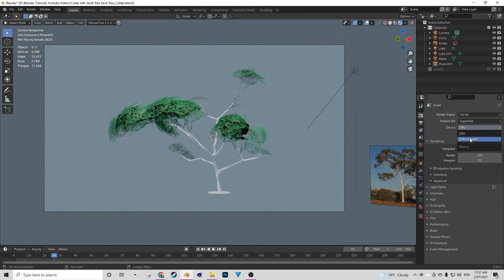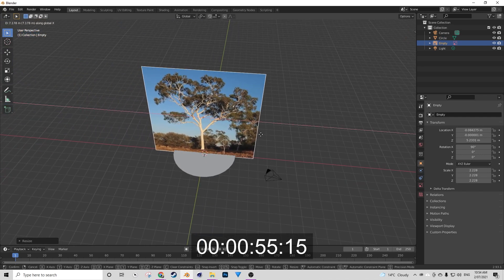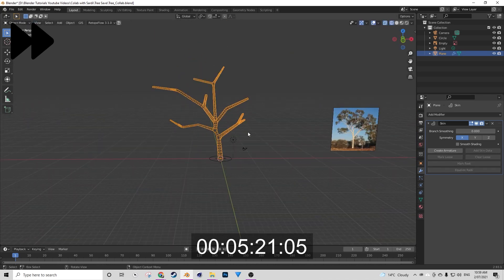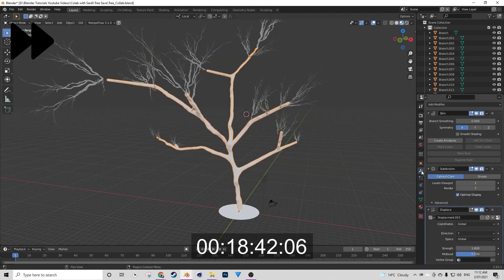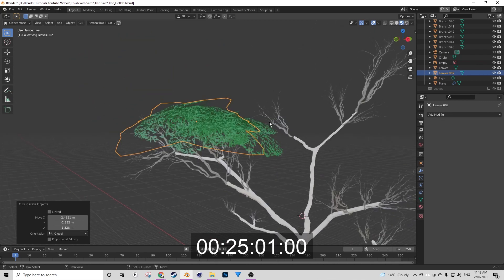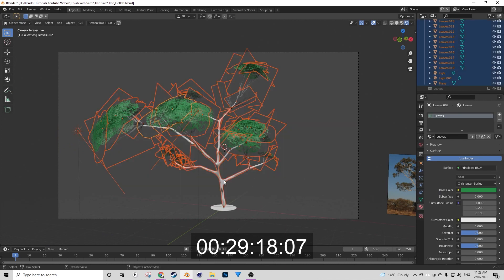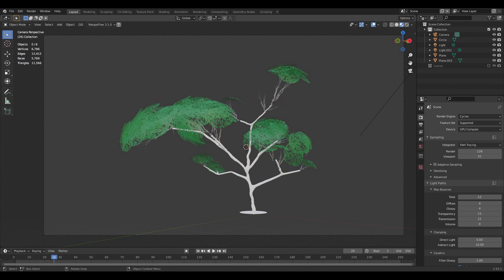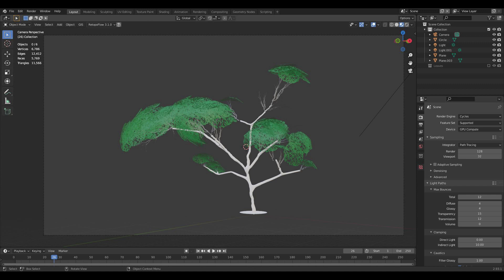Blender Collab - Two Trees w/@SardiPax​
In this collab Sardi and I will be under a time limit to create a tree in Blender using but a fairly vague brief. You are sure to learn a lot about being a blender Artist from both Sardi and I.